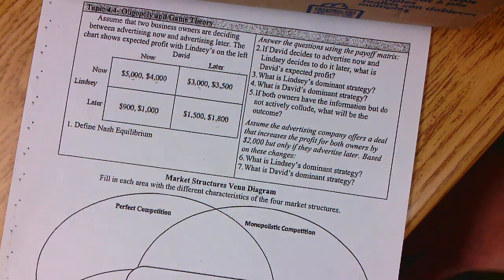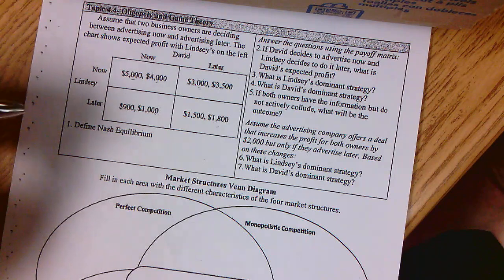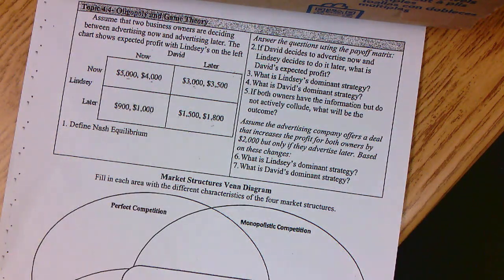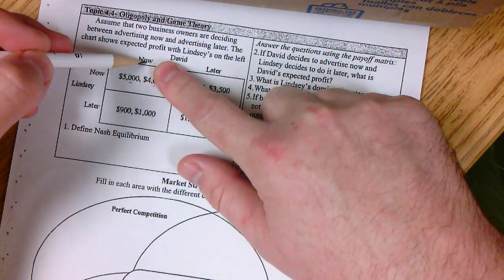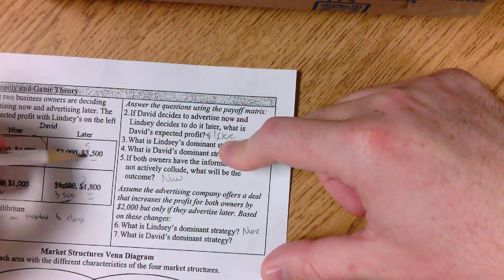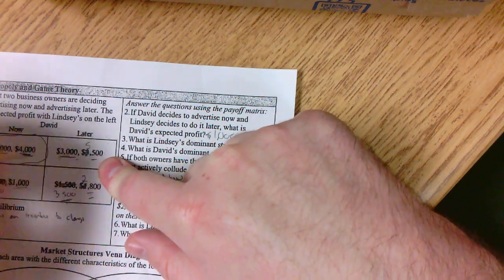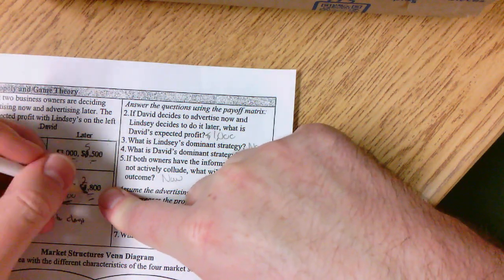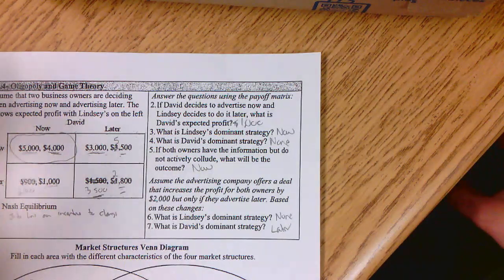AP Micro U4 Review Part 3